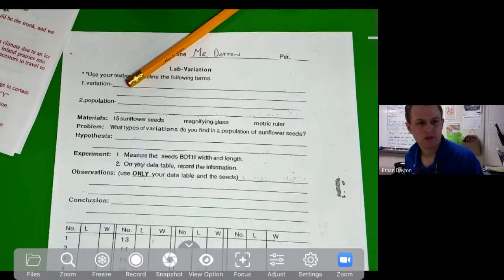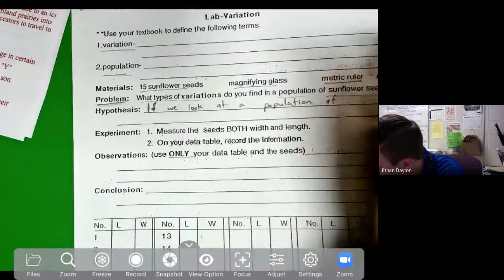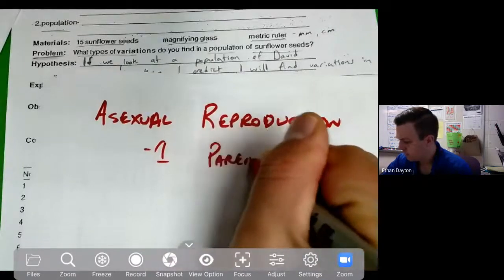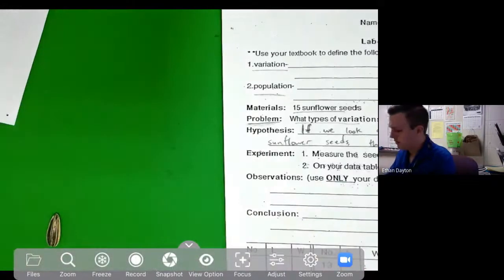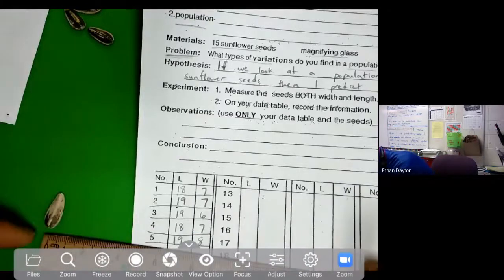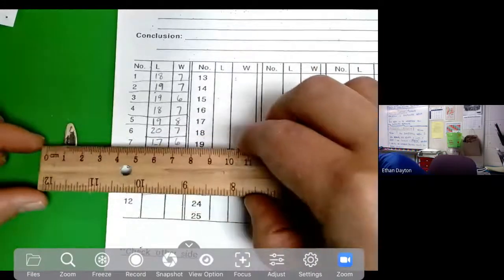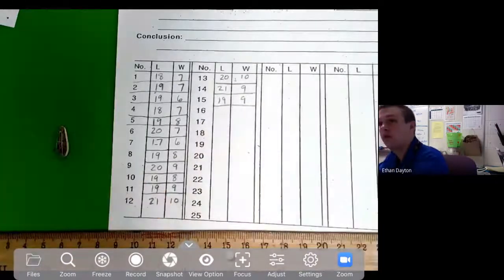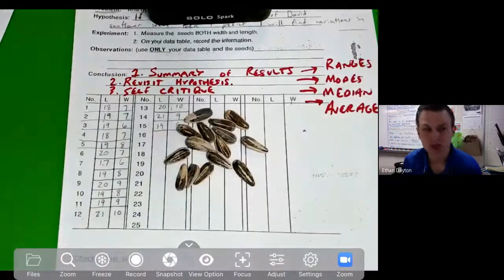Sunflower Seed Variation Lab